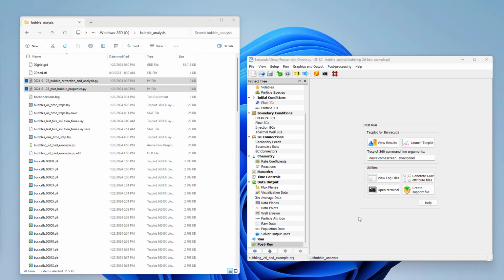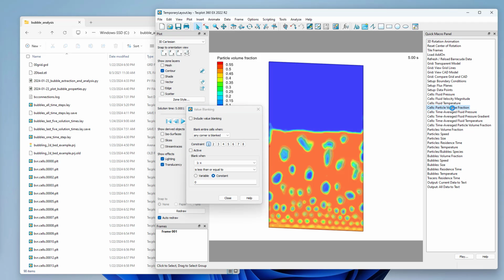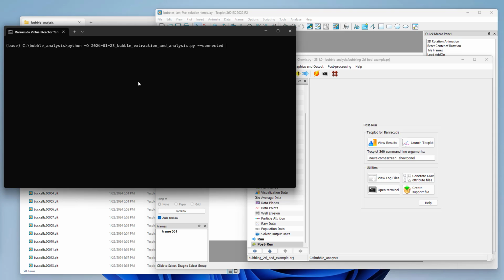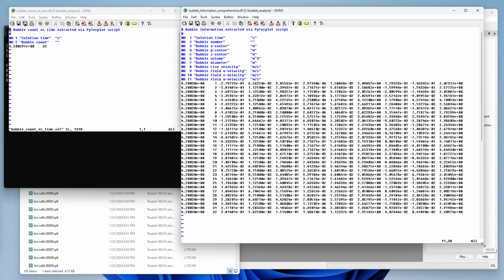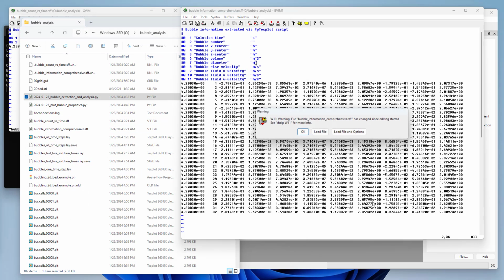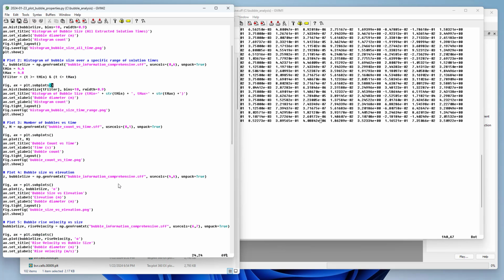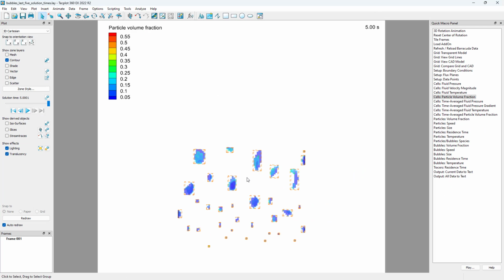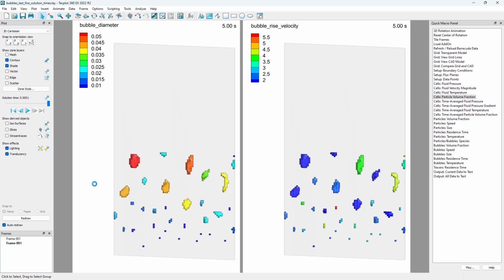Tecplot for Barracuda - Extracting and Analyzing Bubble Properties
This video shows how to extract and analyze bubble properties using Pytecplot in Tecplot for Barracuda.